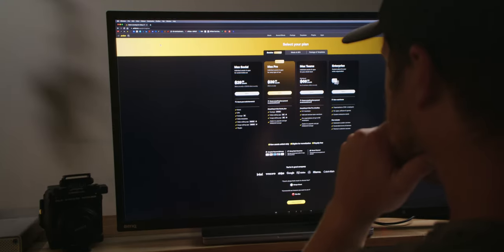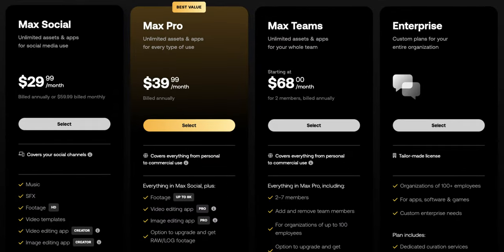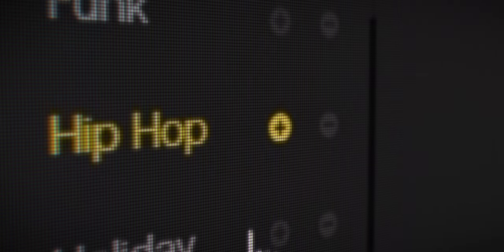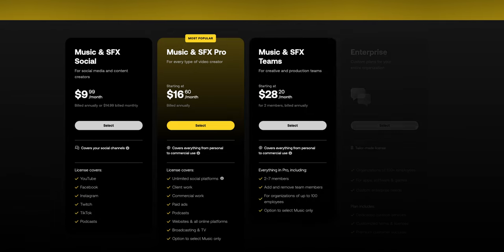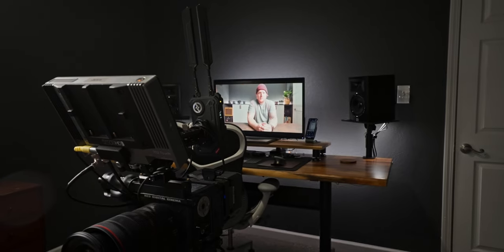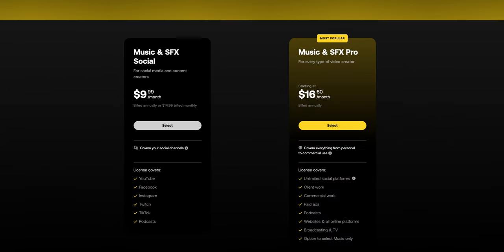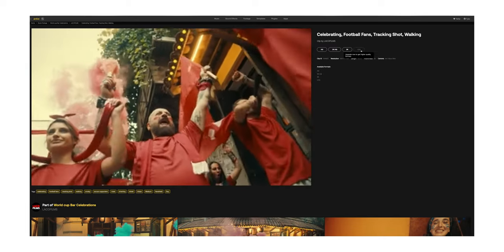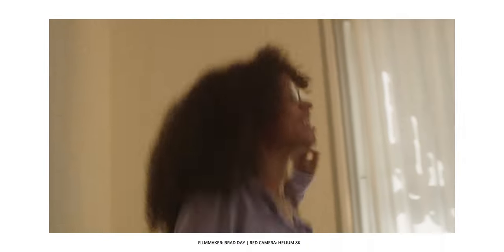watch this before signing up for artlist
CAMERAS
RED KOMODO
Vlog Cam